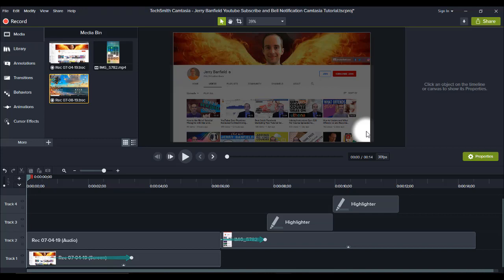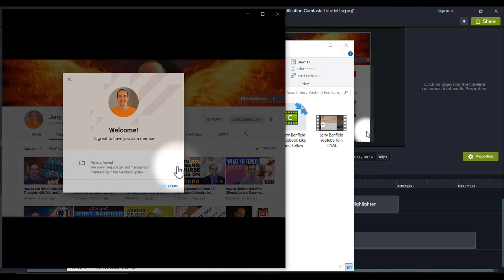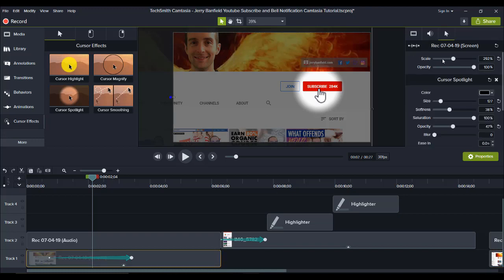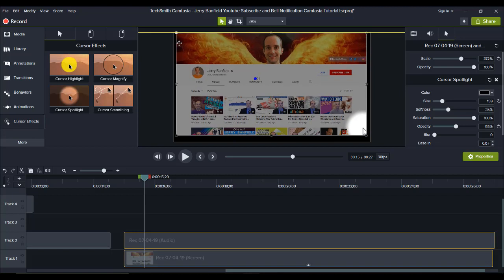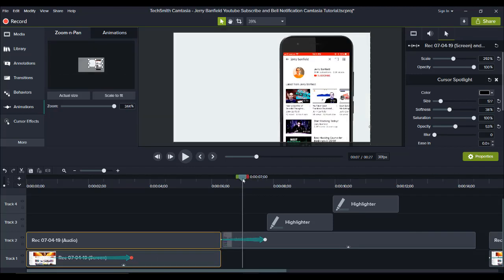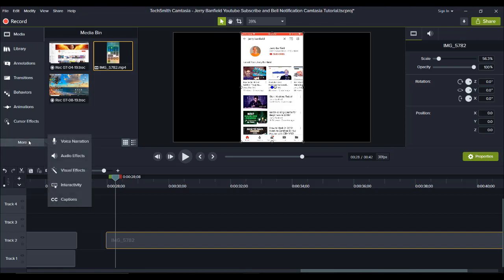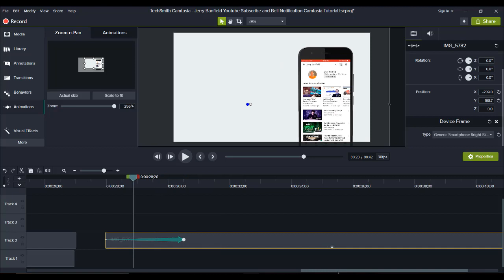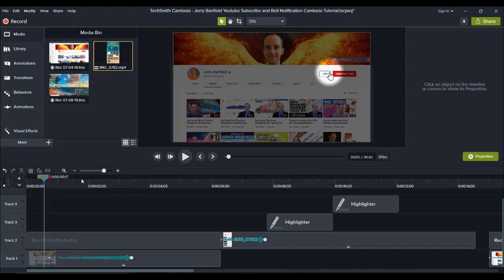How to Make a YouTube Outro on Camtasia That Tells People to Subscribe 📺✔️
Learn how to make a YouTube outro on Camtasia Studio that not only tells your viewers to subscribe but shows them exactly how to do so, making it a more powerful call to action. There are many different creative things you can do / ways for how to make an outro for your YouTube videos but this is one way (one of our clients asked us to create this for them so we decided to show you how to do it too in the Techsmith Camtasia video editing software!

➤Cameras:

1. Webcam Camera: Logitech c930e

➤Microphones:

1. USB Mic: Fifine Technology

➤Filming Accessories:
1. Tripod: Neewer Carbon Fiber

2. DSLR Stabilizer: Neewer Carbon Fiber Handheld Stabilizer

3. Green Screen Kit: LimoStudio Green Screen (3 Backgrounds)

4. Umbrella Light Kit: LimoStudio Umbrella Lights